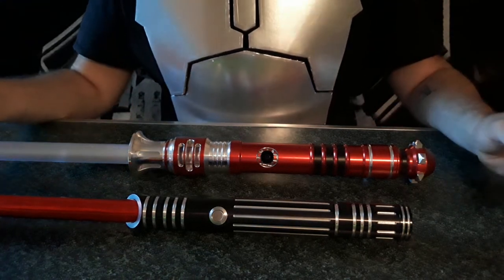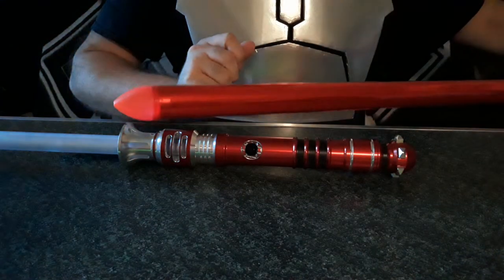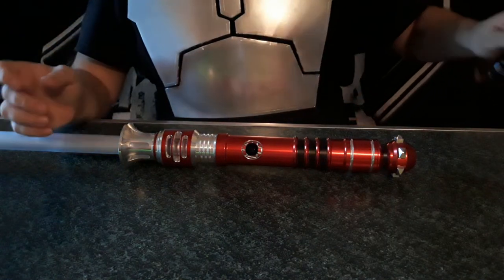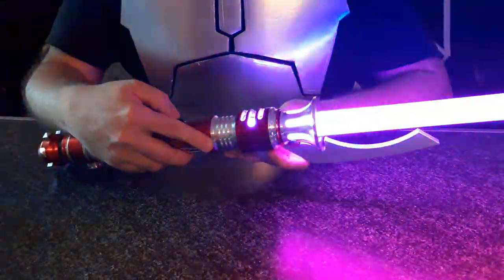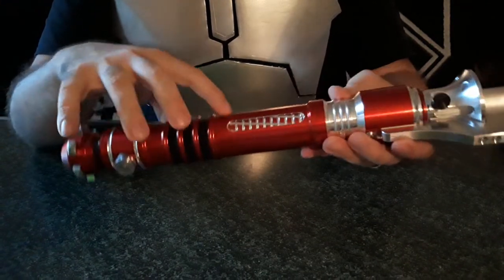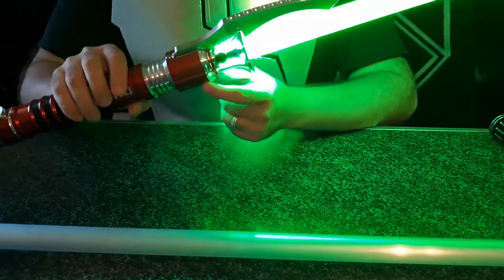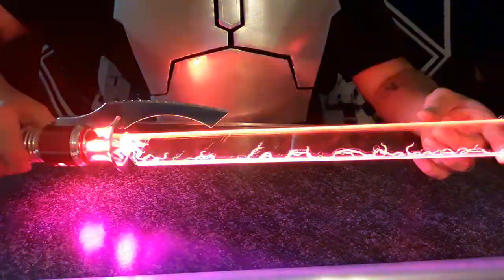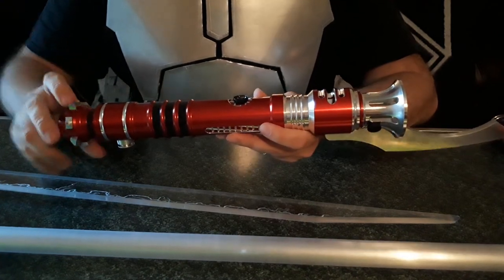Ultrasabers Crimson Scorpion and Dark Standard Issue review